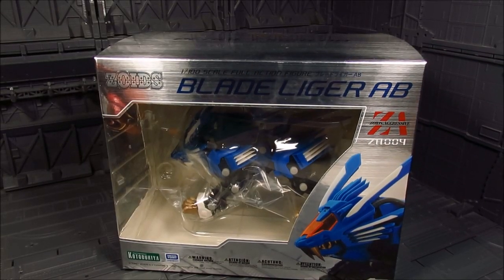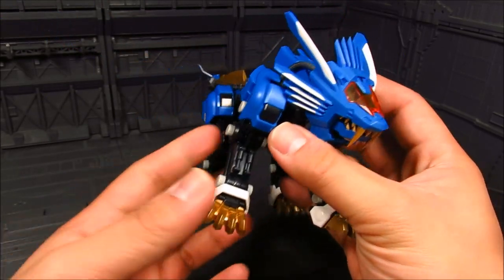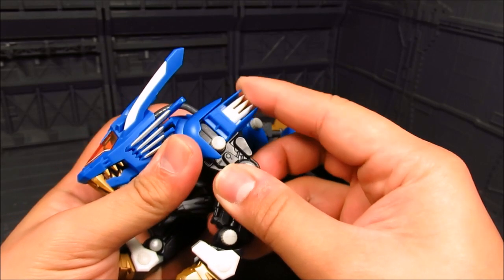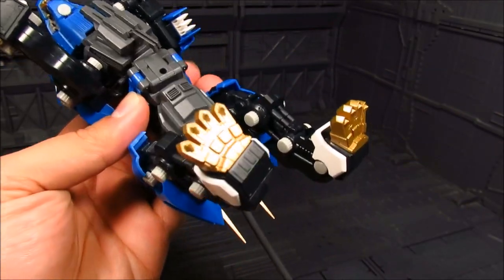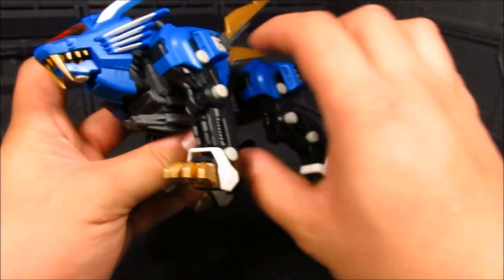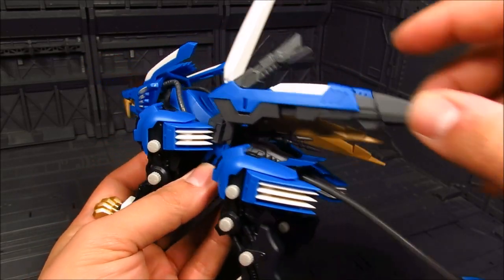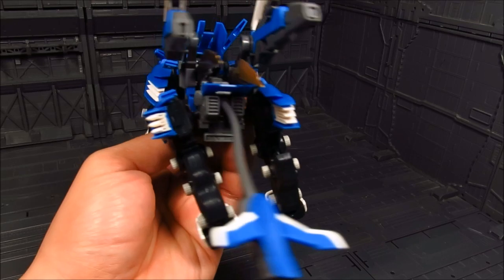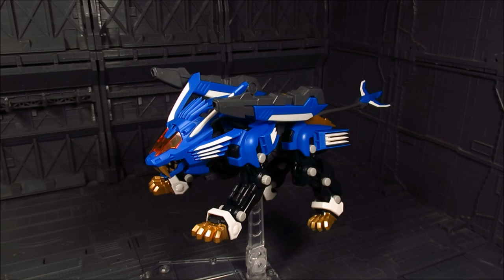Zoids Aggressive Blade Liger AB Figure Review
Got it from Amiami
The Good: Great Articulation and paint.  The waist articulatilon got better. The Attack Booster is removable.
The Bad: None really, it's what's expected from the figure.